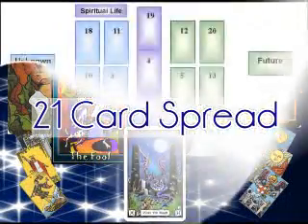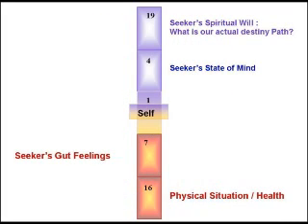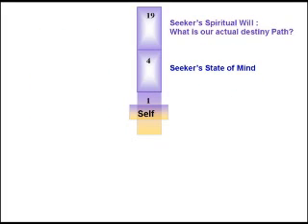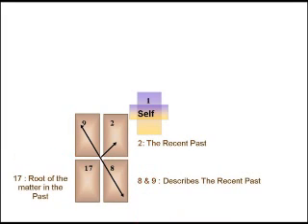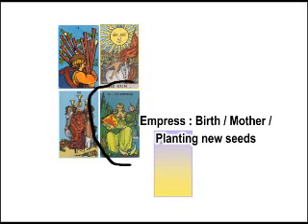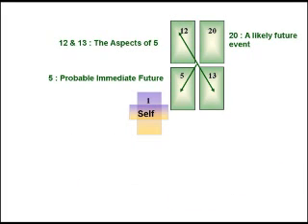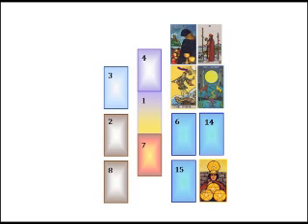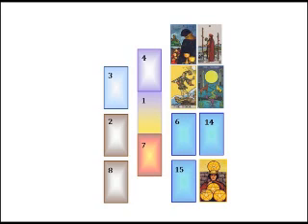A Tarot Spread: Past, present, path and future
A great spread to find an in-depth look at the path of your seeker that deals with the past,the unconscious , the present conscious and future, the state of someones mind, life and spirit to more fully illuminate questions and answers.